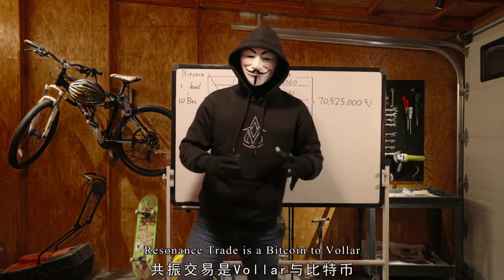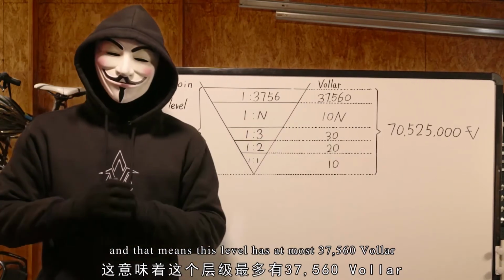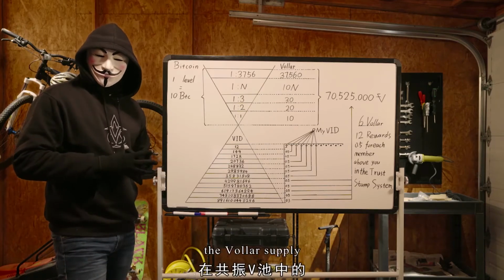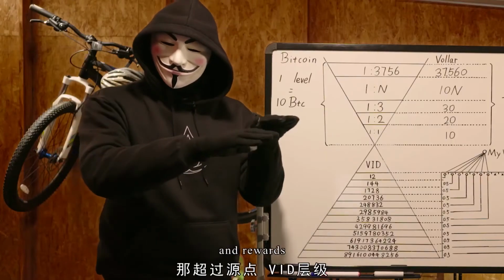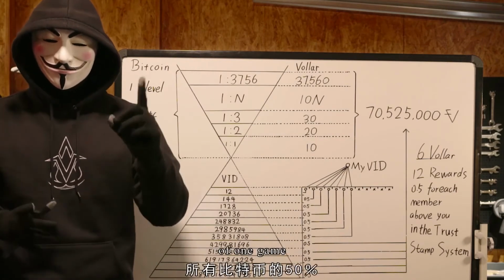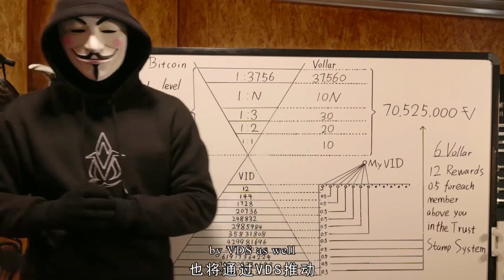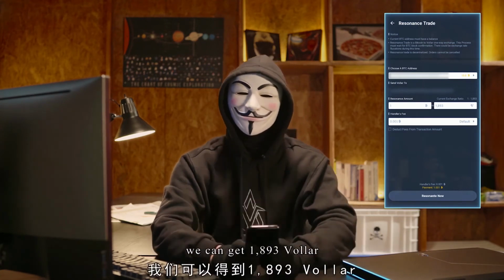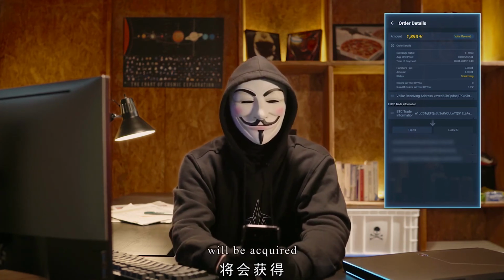VDS的价值永动支点—共振交易_中英字幕1080P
VDS的價值永動支點—共振交易_中英字幕1080P
The value of VDS Perpetual movement pivot—Resonance trading_Bilingual Chinese and English 1080P